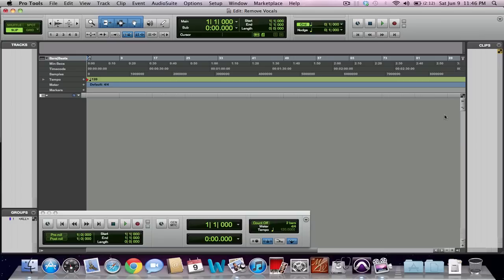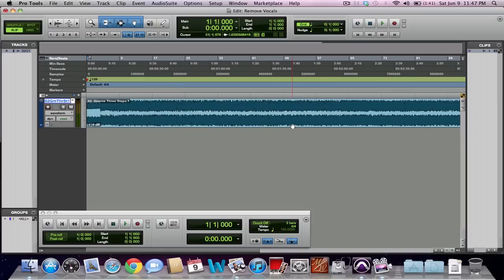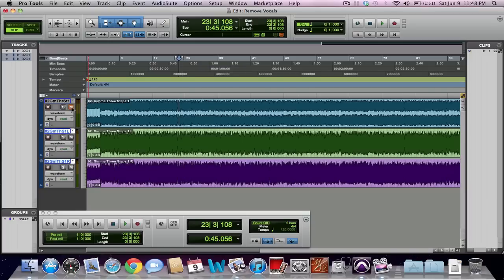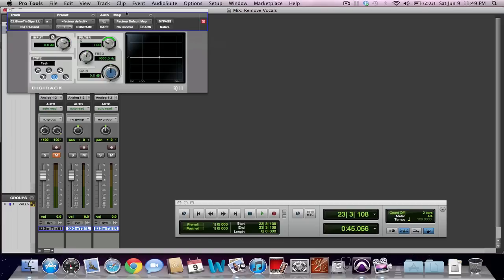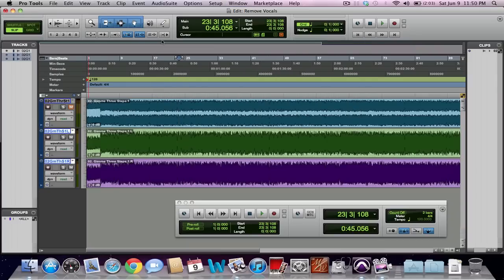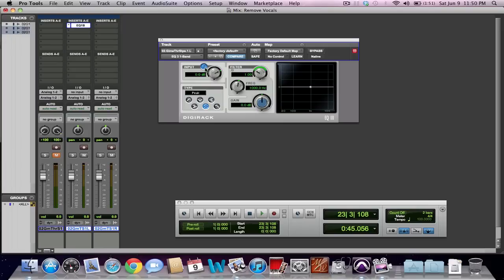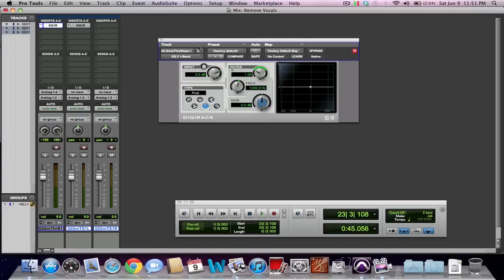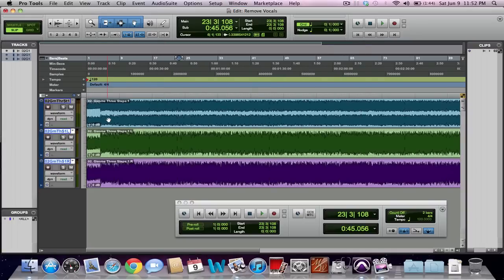Pro Tools 101: Remove Vocals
This quick tutorial shows you how to remove vocals from a strereo track in Pro Tools so that you can record new vocals with just the music.

Please consider making a donation to my Paypal account to allow me to keep making more content on this YouTube channel - thanks!